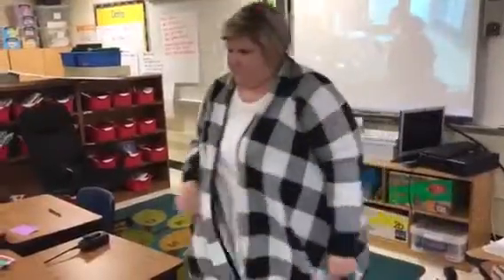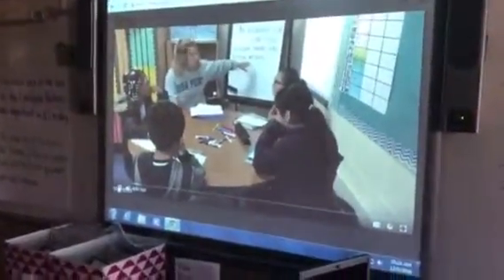Fourth Weekly Data PLC Part 2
Part 2 This is a Weekly Data Meeting led by the facilitator using a specific protocol to analyze student samples for specific misconceptions. Teachers then develop a reteach lesson to support increased mastery.